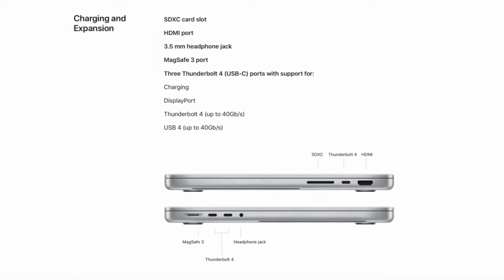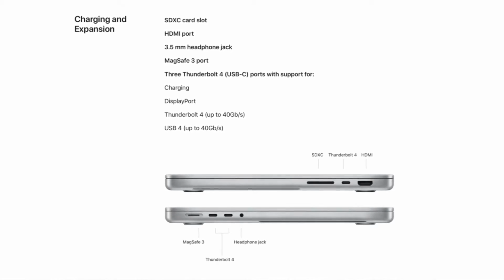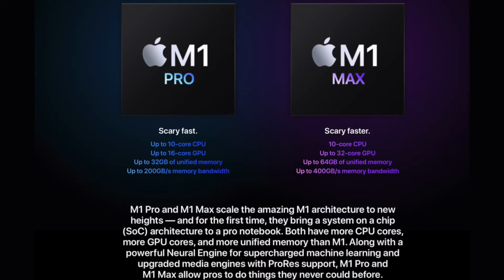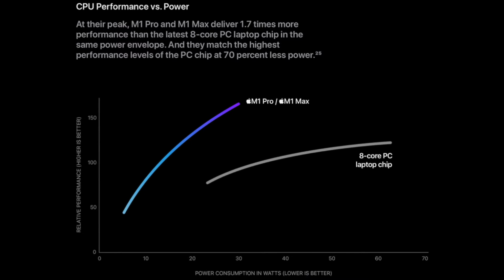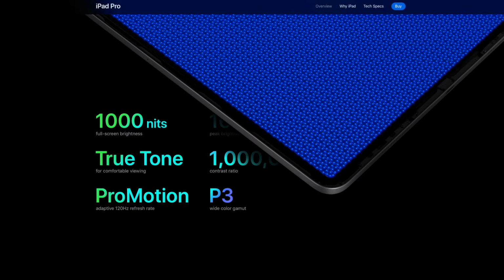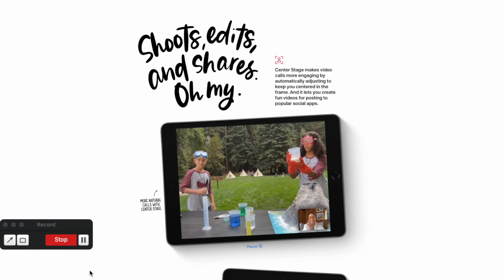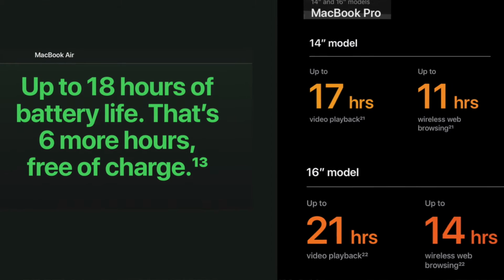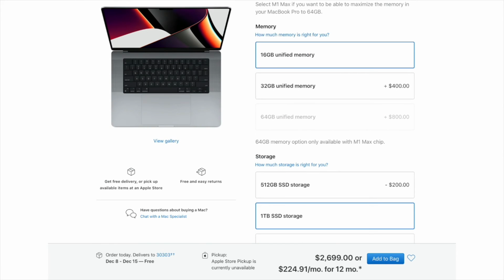New MackBook Pros - you shouldn’t upgrade!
These new MacBook Pros are supper impressive, and crazy powerful. The new M1 Pro and Max processors seem like they are another huge leap in laptop computing. But let’s talk about why you probably should NOT upgrade yours…

🛒Links to the products we talked about:
14” MacBook Pro
16” MacBook Pro
Anker PowerExpand Docking Station
Anker PowerExpand 7-in-1 USB-C Hub

SanDisk 128GB Ultra Dual Drive USB-C, USB 3.1 drive
M1 MacBook Air
M1 MacBook Pro

🛒 Other accessories I bought for my MacBook Air!
Aukey 1080p webcam
Logitech MX Master 3 Mouse
Logitech MX Keys
Twelve South BookArc